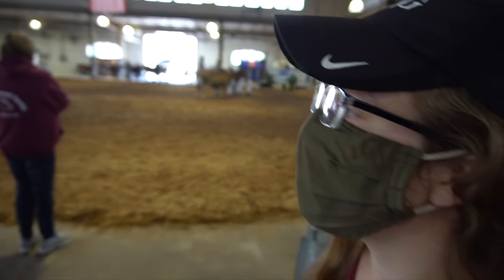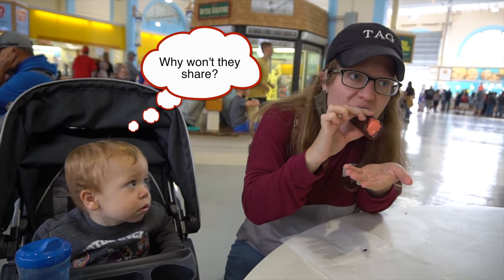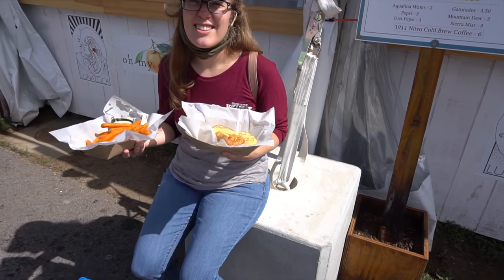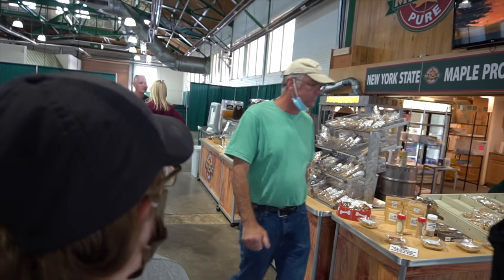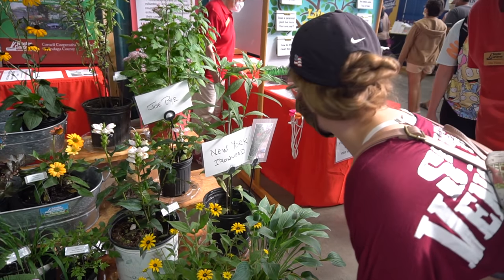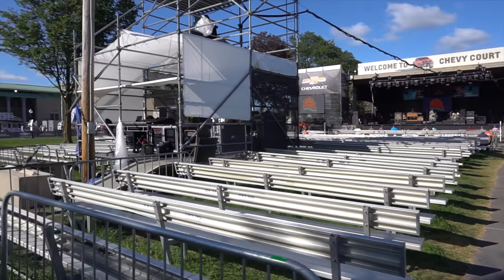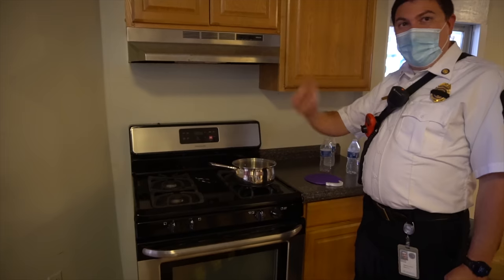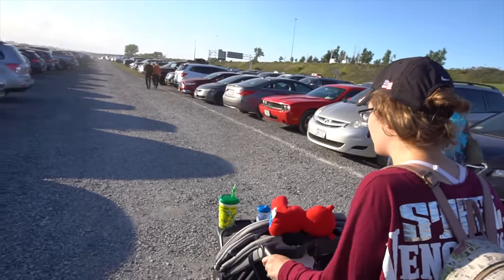A Much Different New York State Fair! NYS Fair 2021 Vlog!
Hello everyone! This is a "vlog" type video in which we walk around the New York State Fair and enjoy some food and vendors! This is a much different fair experience than normal this year because of Covid-19 but still a fun time. Sit back, relax, and enjoy ... if you want.